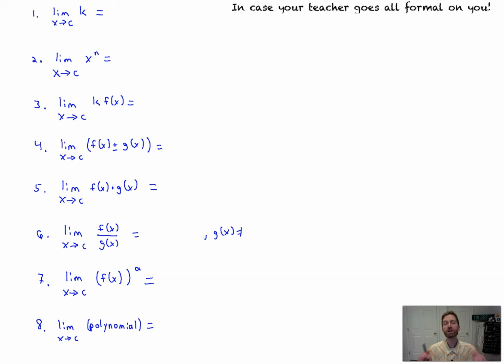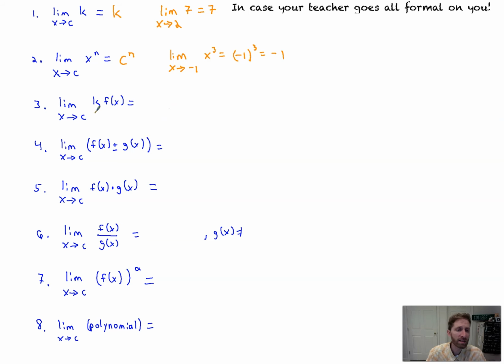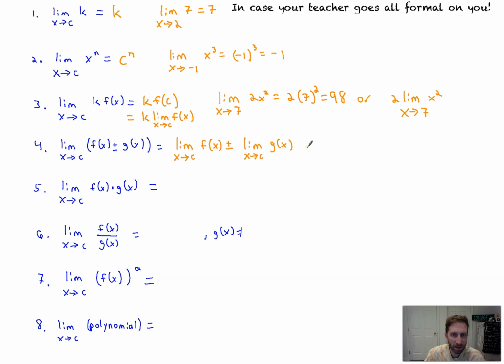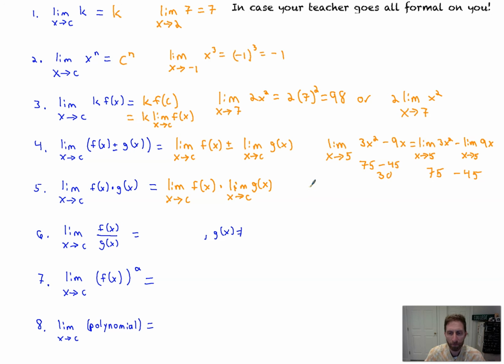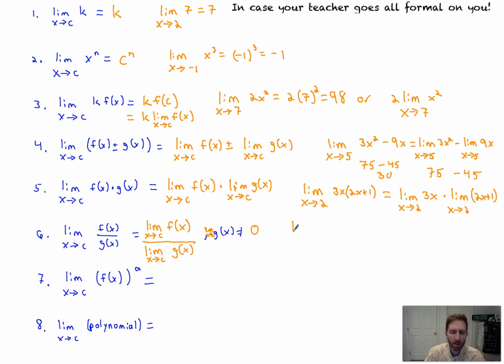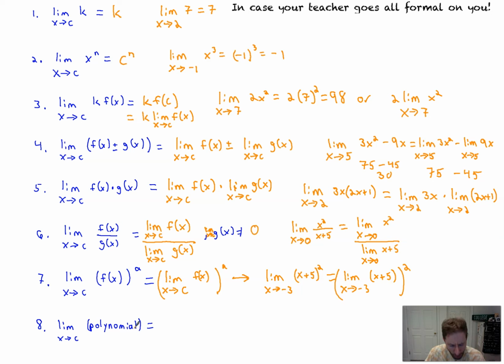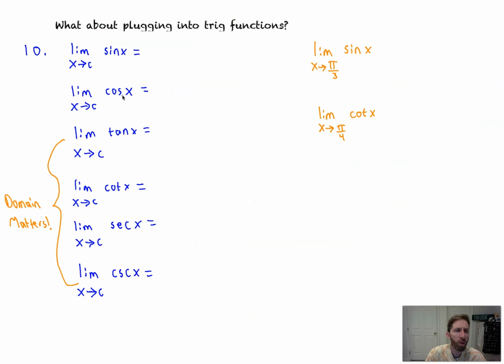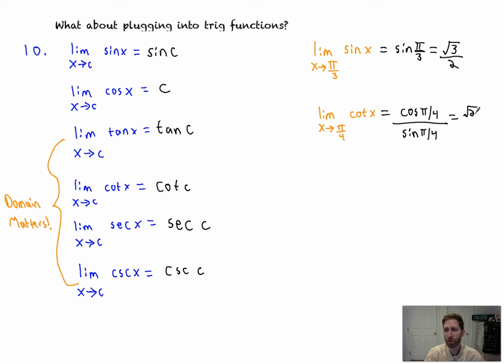Formal Limit Properties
This Math Help Video Tutorial is all about if your teacher is rocking formal limit theorems – you are covered! Textbook limit properties.  Why do they work?  How do they work?